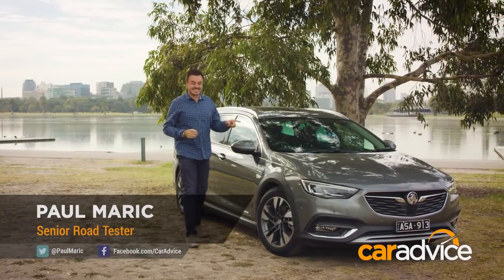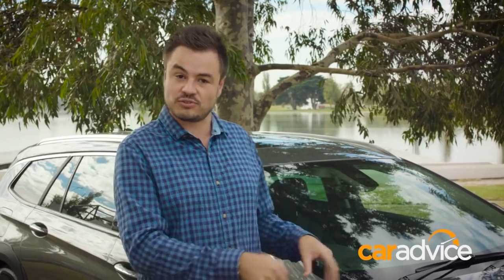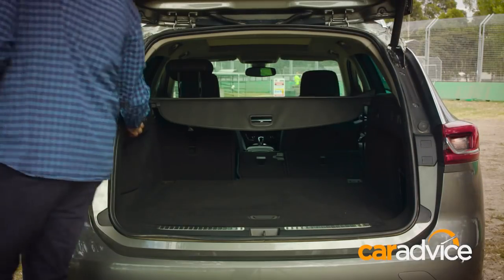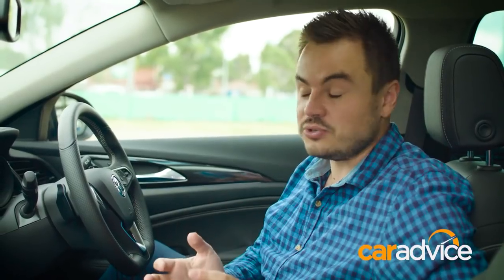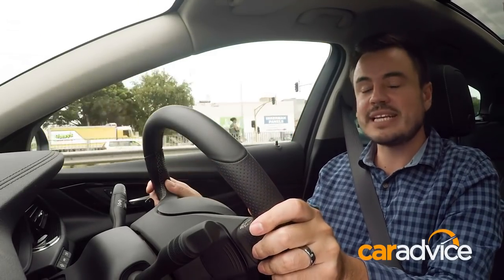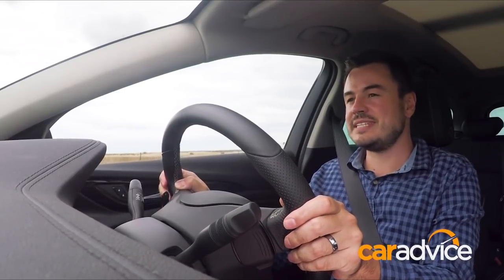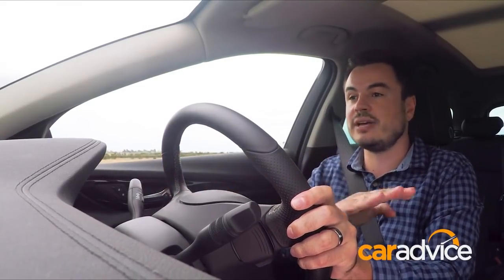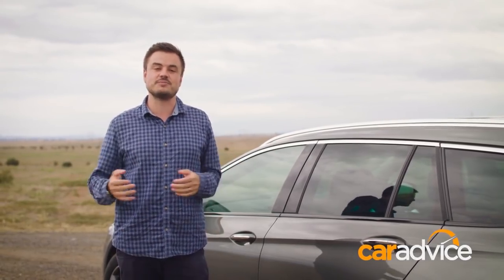2018 Holden Calais-V Tourer review: Adventra reborn..?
Paul takes Holden's new jacked-up Commodore wagon, the Tourer, for a spin. Is this version, the top-shelf Calais-V,  a worthy buy?